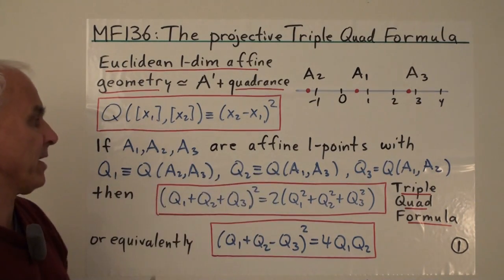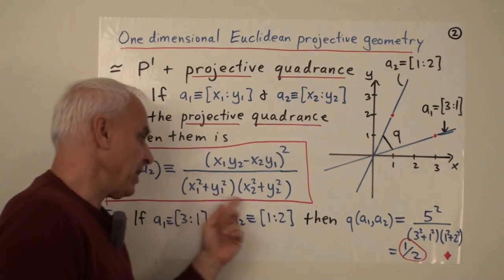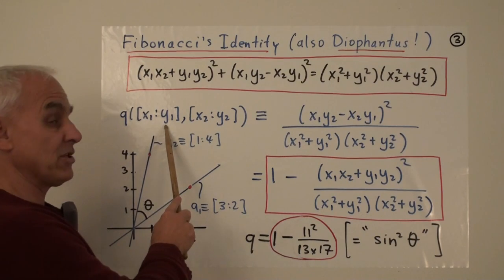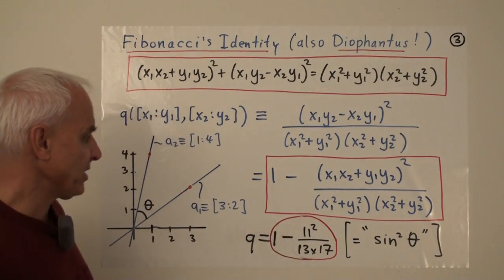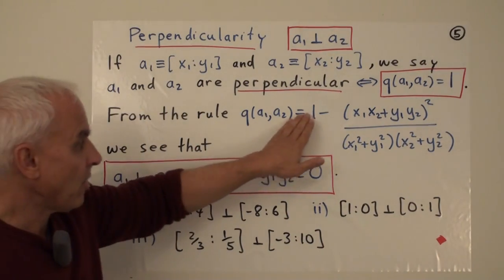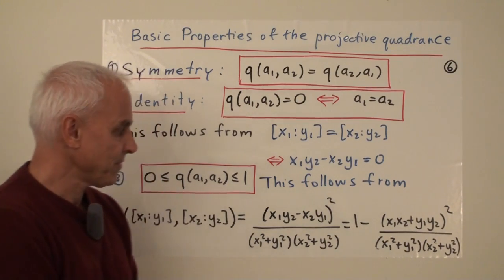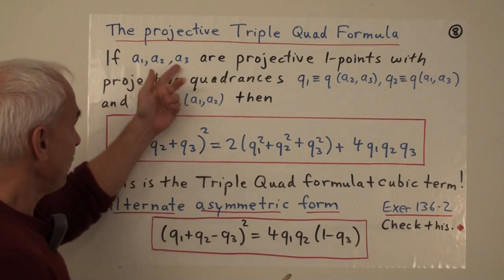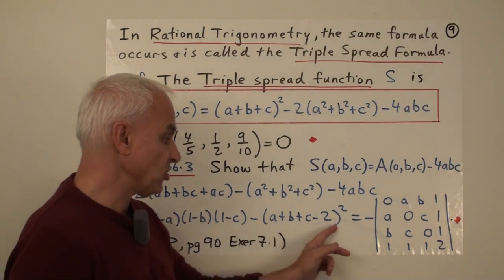The projective Triple Quad Formula | Rational Geometry Math Foundations 136 | NJ Wildberger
Here we establish the projective analog of the (affine) Triple quad formula. This tells us the relationship between the three projective quadrances formed by three projective 1-points. It is surprisingly similar to the Triple quad formula, but there is an important cubic twist!

This formula is one of the really key formulas in mathematics. It's influence will, one day, extend far and wide. In Rational Trigonometry, the same formula goes by the name of the Triple spread formula--the two formulas are exactly the same, although the contexts are somewhat different.

Video Content:
00:00 Introduction
1:52 One dimensional Euclidean Projective Geometry
6:42 Fibonacci's Identity
11:28 Separation of projective points
13:41 Perpendicularity
15:53 Basic properties of the projective quadrance
17:44 Relation between three projective quadrances
20:36 The projective Triple Quad Formula
22:11 Triple Spread Formula